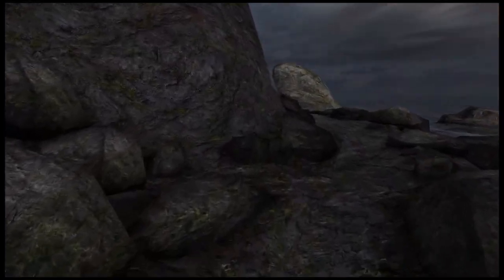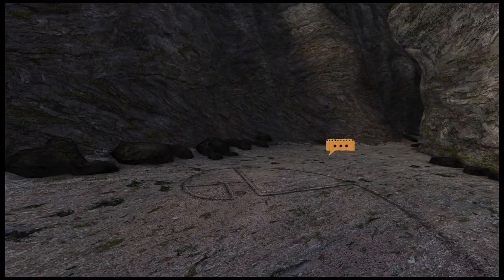Primer Gameplay del juego Dear Esther walkthrough let's play Dear esther on ps4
Edit: luego me di cuenta que para poner en español hay q poner en la config de la ps4 el idioma español de españa, y para los subtitulos la opcion escenas cerradas, en la configuracion del juego.

Dear Esther es un videojuego de aventuras experimental desarrollado por The Chinese Room para Microsoft Windows, Mac OS X y Linux.​ Por primera vez en junio de 2008 como un mod gratuito para el motor Source, el juego fue completamente rehecho entre 2009 y 2011 para un lanzamiento comercial en febrero de 2012.